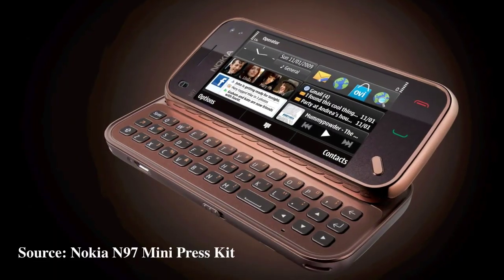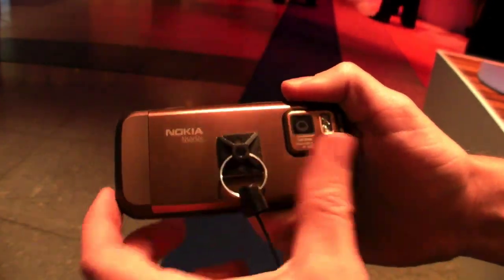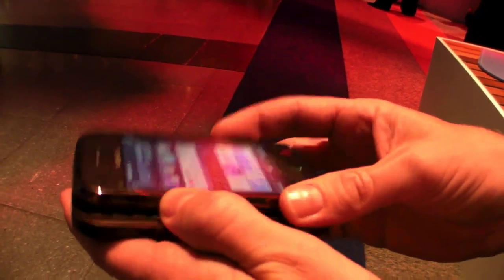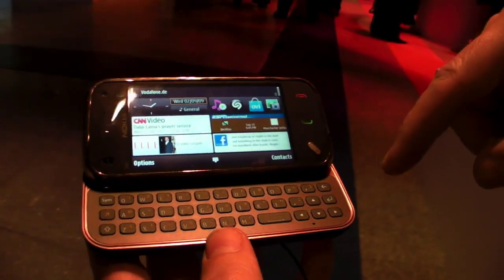Nokia N97 Mini Overview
A lot of people want to know why Nokia created the Nokia N97 mini when there's already the Nokia N97 flagship device. I asked this question while I was at Nokia World and a spokesperson replies.